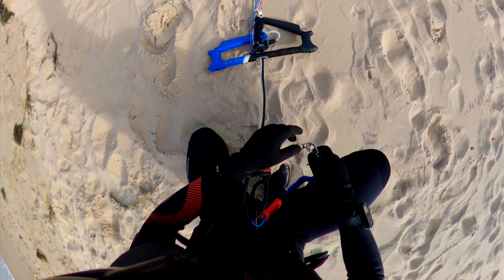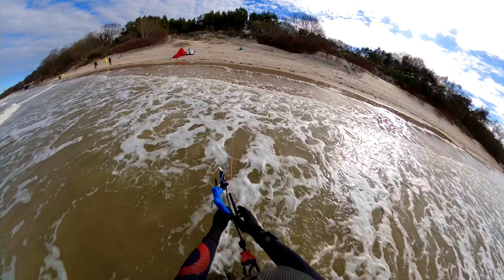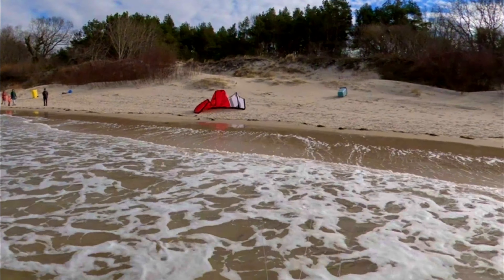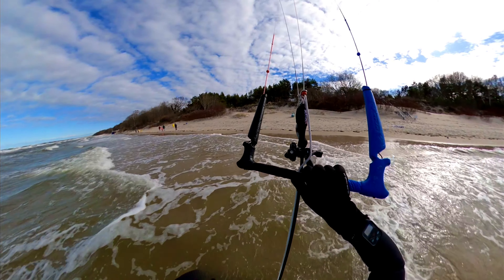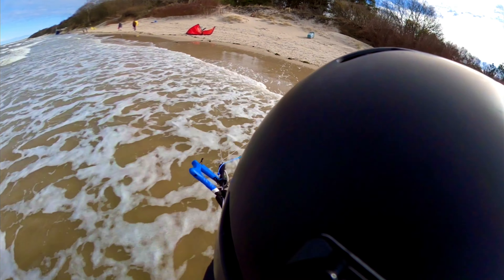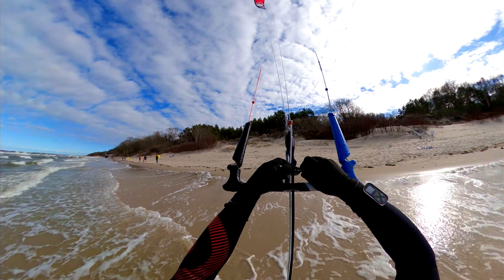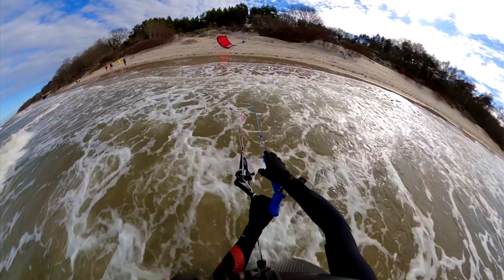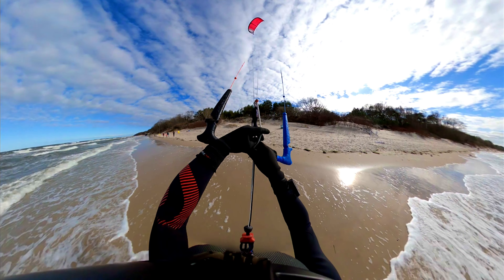HOW TO SLEF LAUNCH A KITE In ALL Wind Conditions | Kitesurfing Essentials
In this video I am talking you through the kite self launching technique which once mastered can be used in all wind conditions.

I am including excessive video footage, step by step instructions and tips to help you during your learning curve.
Take your time, try and error in low wind first before attempting this technique in stronger wind conditions.

The self launching is a very useful skill to have for any kite surfer.